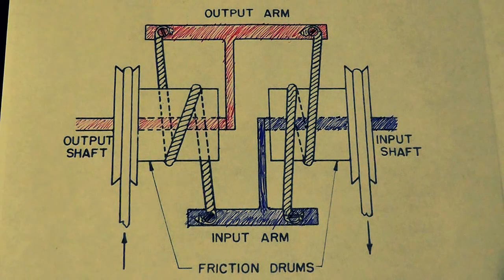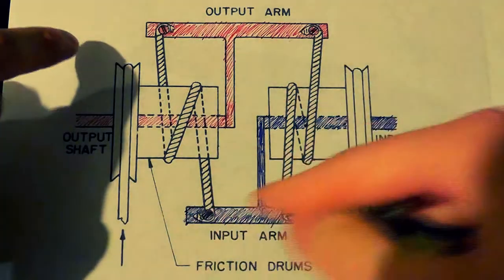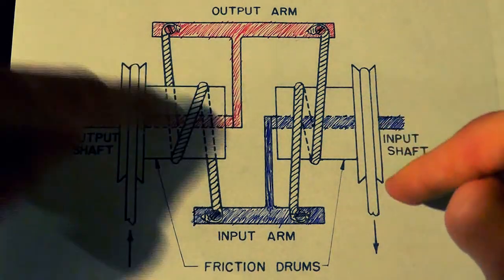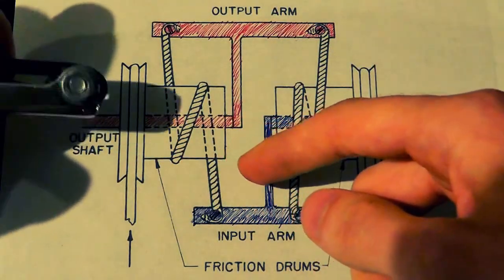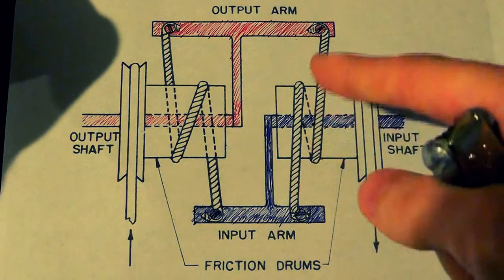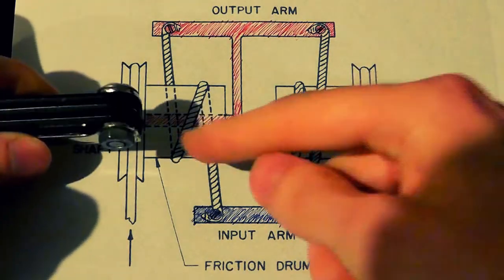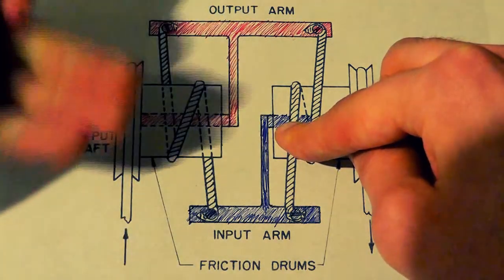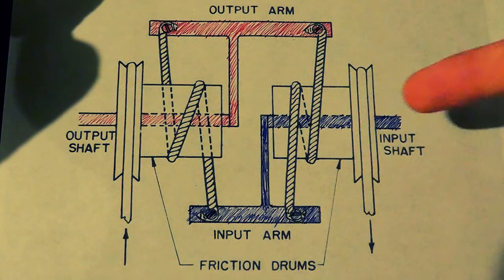How a Torque Amplifier Works -- Mechanical Computing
Invented by H. W. Niemann, the Torque Amplifier is a device that takes a rotational input with a relatively small amount of torque and gives a rotational output that has a higher amount of torque.

This device was modified and used by Vannevar Bush in the 1930s and 1940s in Stanford University to overcome the friction that resulted from the ball and disk integrators in his Differential Analyzer. As the integrators rely upon friction to maintain synchronous movement throughout their main components.

Link to Capstan: (for some bizarre reason, YouTube's annotation editor refuses to recognize the link as a valid link, so I have to enter it here)